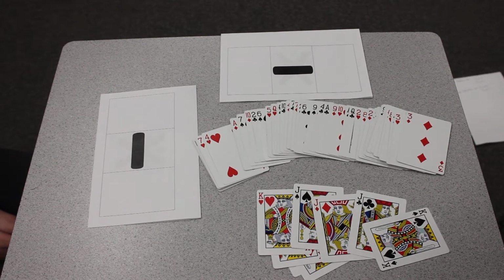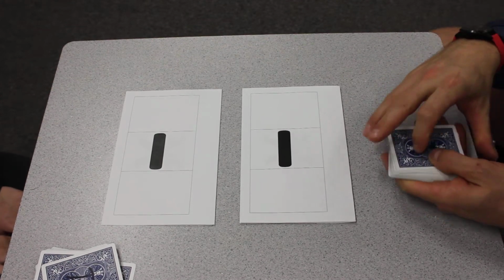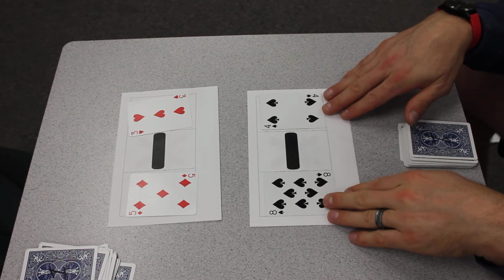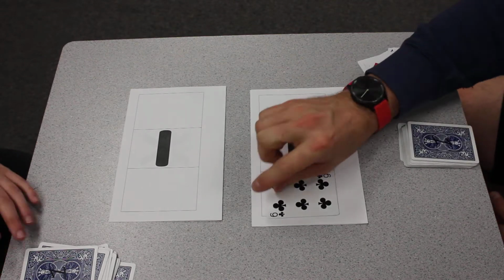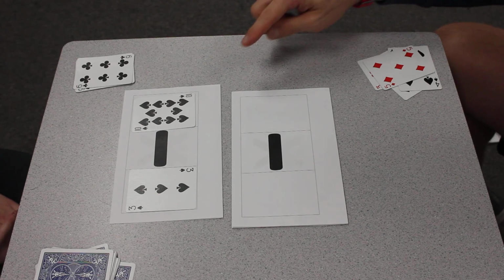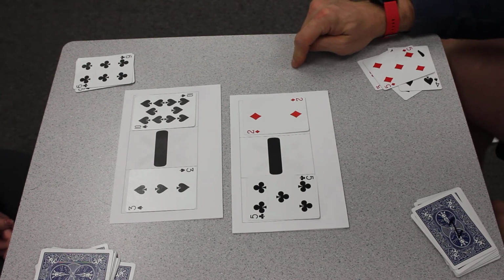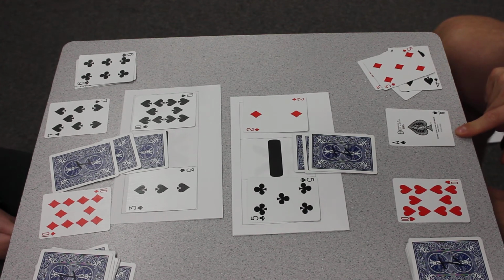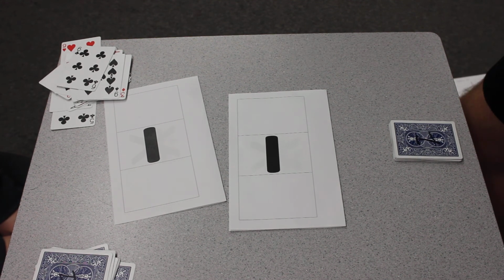Integer Subtraction War with 2 Cards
Integer subtraction card game to improve fluency.